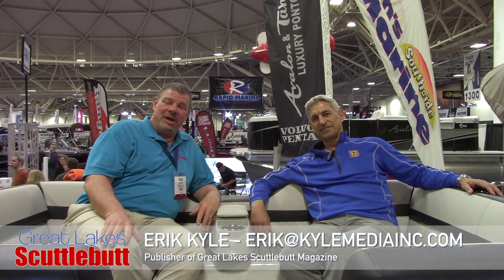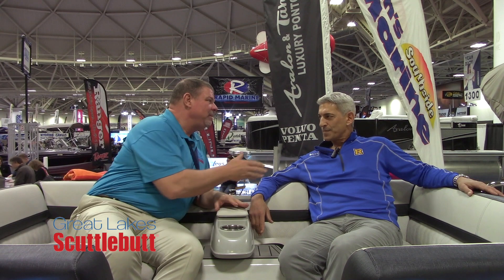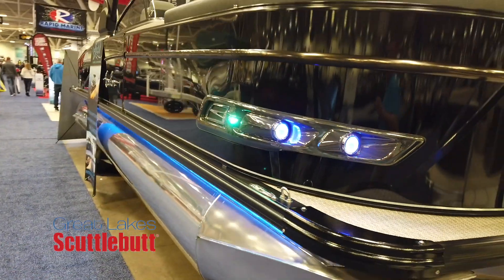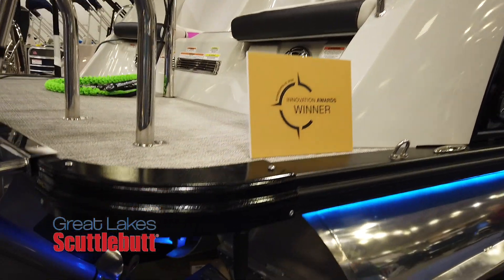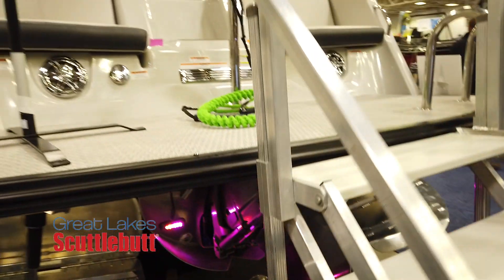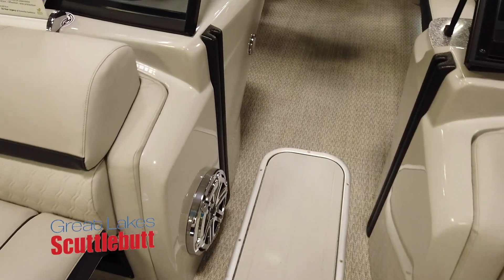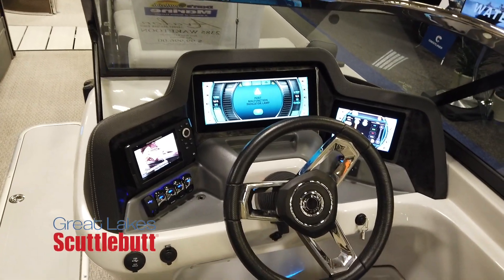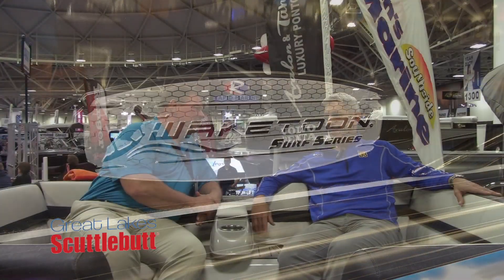Avalon Waketoon Surf Pontoon With Jim Wolf! @The 2020 Minneapolis Boat Show!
Jim Wolf sat down with us at the Minneapolis Boat Show and gave us the scoop on their new - Innovation Award Winner Boat - the Avalon Waketoon! Watch our walkthrough and see it in action!